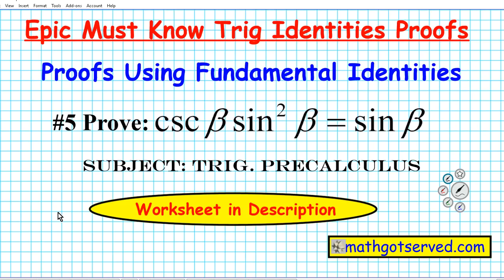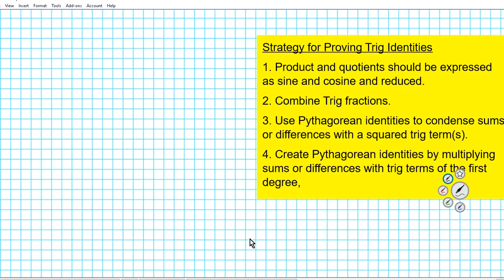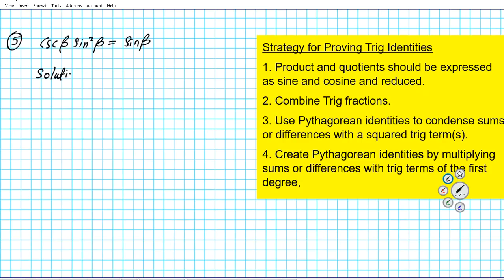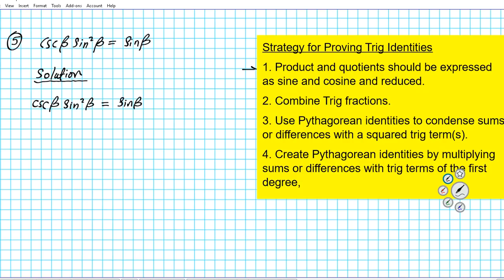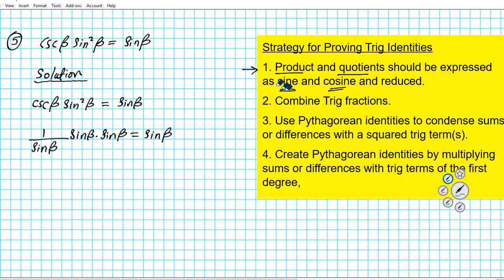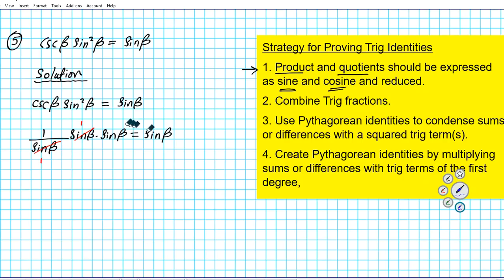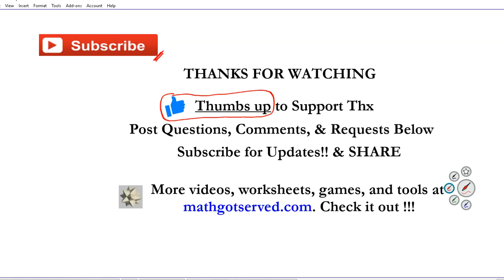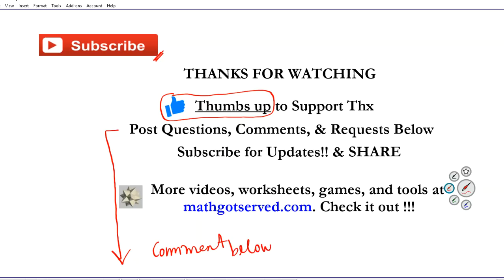Prove sec csc sin square tan cot equals cosecant theta #5 Epic Identities Trig proofs 1 6 fundament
Algebra
Foundations